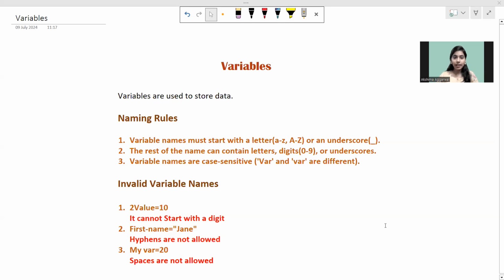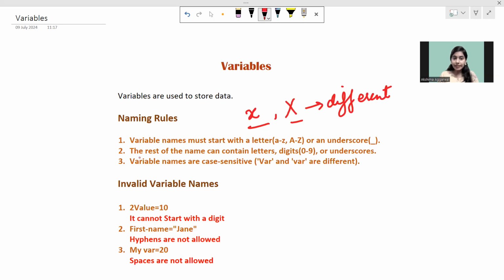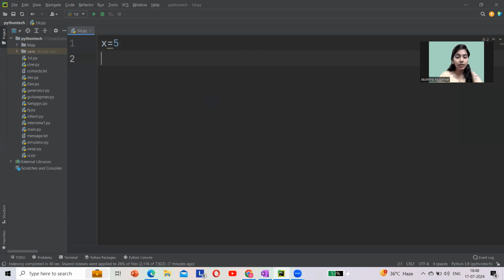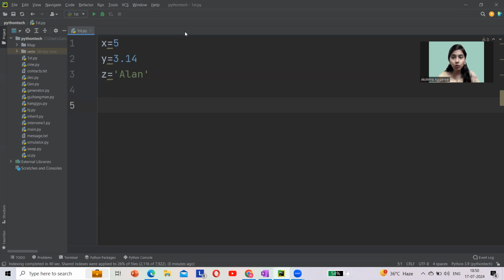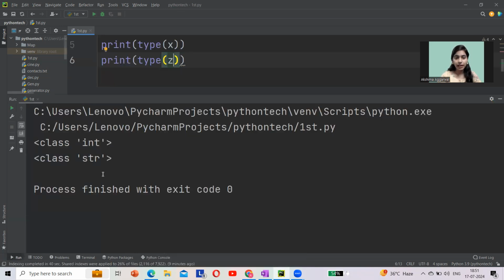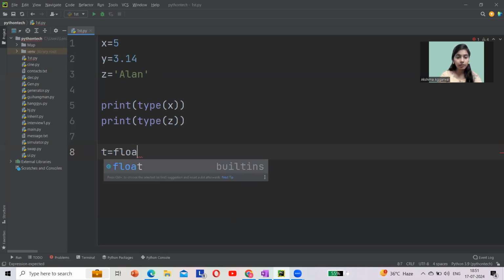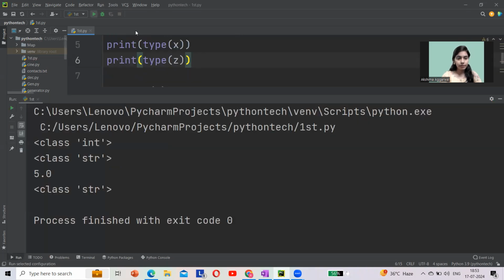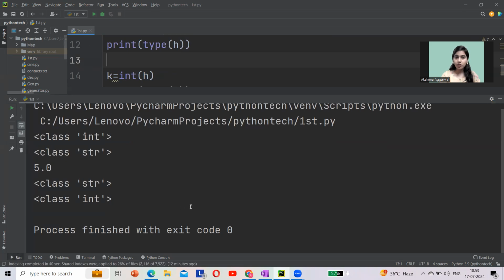variablesinpython basic datatypes conversion from one datatype to another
Introduction to Variables and Data Types in Python

Variables in Python:

Variables in Python are used to store data values

Variables in Python are fundamental for storing and manipulating data. Unlike other programming languages, Python doesn't require you to declare the type of a variable when you create one. This flexibility is one of the key features of Python, making it easy and intuitive to use.

Naming Rules

 1. Variable names must start with a letter(a-z, A-Z) or an underscore(_).
 2. The rest of the name can contain letters, digits(0-9), or underscores.
 3. Variable names are case-sensitive ('Var' and 'var' are different).

Invalid Variable Names

 1. 2Value=10
 It cannot Start with a digit
 2. First-name="Jane"
 Hyphens are not allowed
 3. My var=20
 Spaces are not allowed

Type Checking and Conversion:

To check the type of a variable, you can use the type() function. Python also provides functions for type conversion.

x = 10
print(type(x))

Conversion
t=float(x)
print(t)